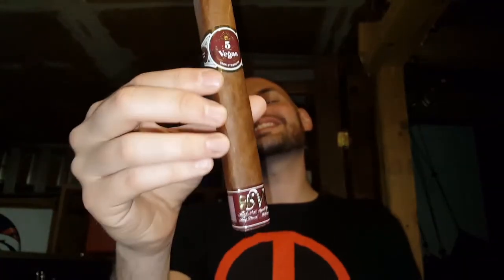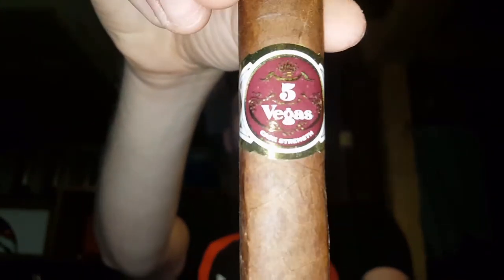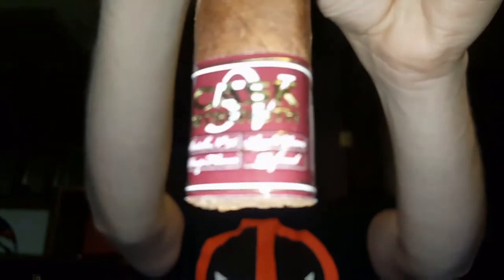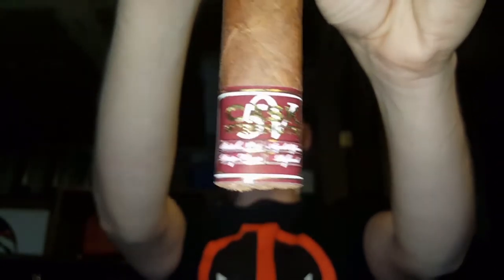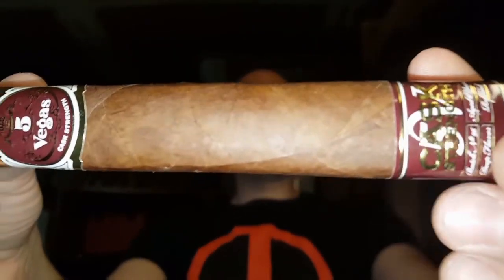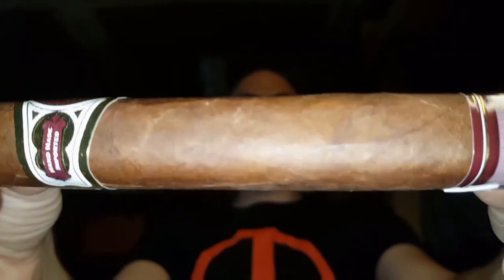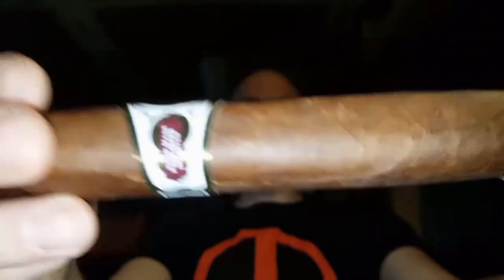5 Vegas Cask Strength Firkin - A HowreyCigarReview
Welcome to HowreyCigarReviews, where tonight I'll be taking a look at an older offering from 5 Vegas - the Cask Strength Firkin!